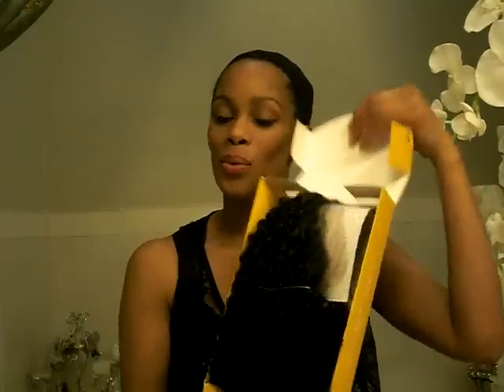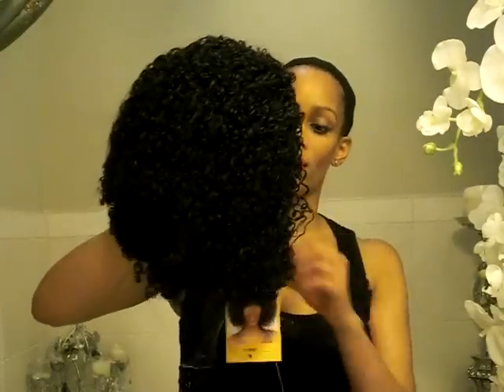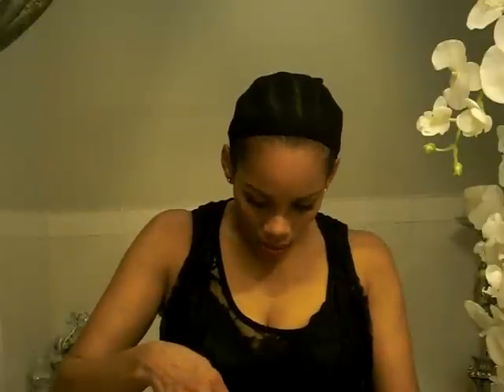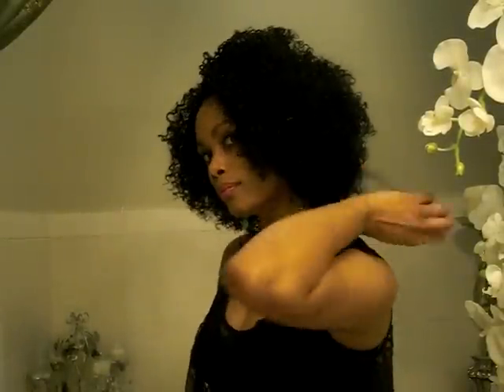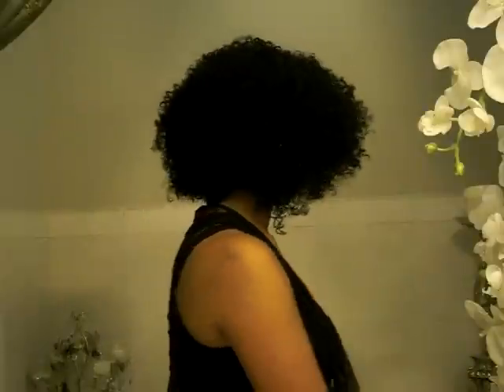Sis Sister Wig CH Daisy Curly Fro Lace Front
Purchased at the local beauty supply. Medium soft lace.